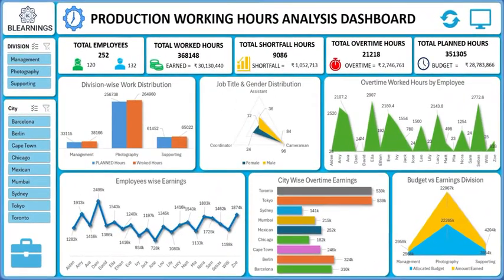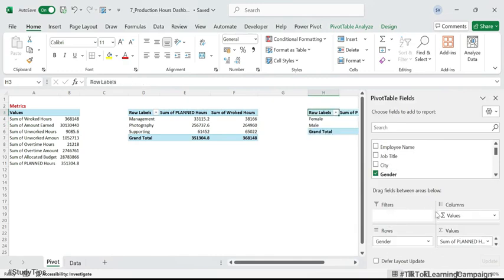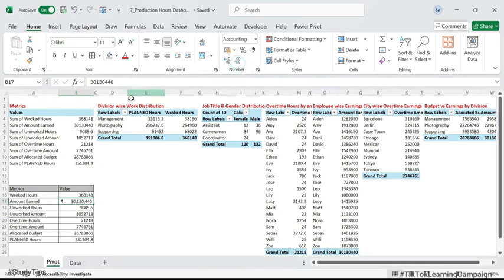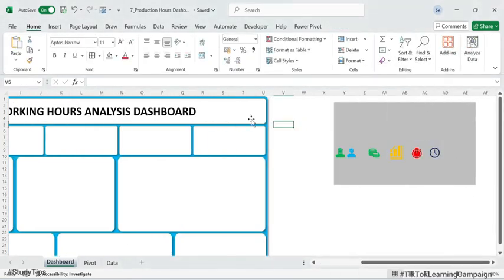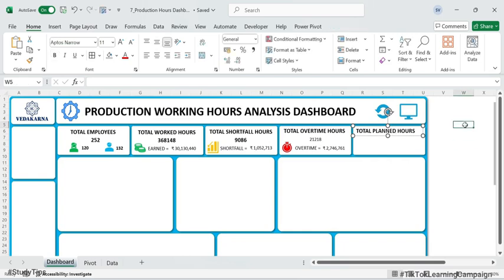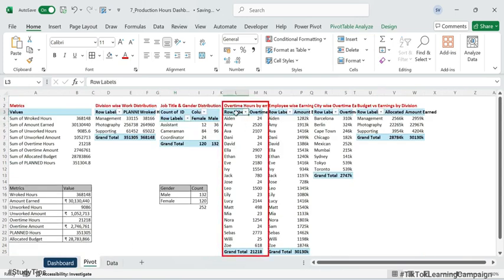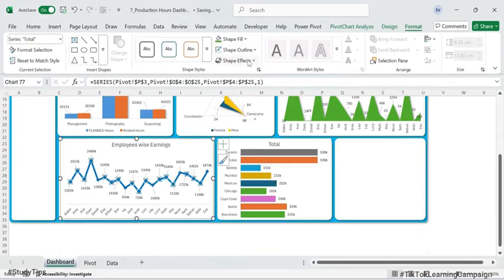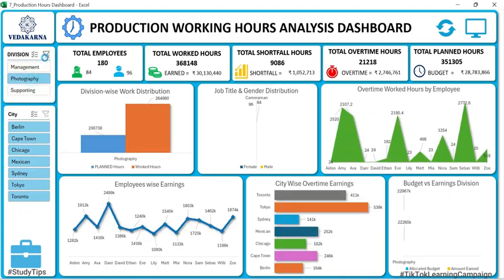Your Company Is Wasting Money on HR Software (Here's Why)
DESCRIPTION:
Are you still tracking employee working hours manually? 😱 STOP right now! In this video you will learn how to create a stunning and professional Employee Working Hours Dashboard in Microsoft Excel in just 20 minutes completely FREE!
Most companies pay thousands for employee tracking software but this amazing Microsoft Excel 365 dashboard will do everything automatically and professionally for FREE! 💰🔥
This Microsoft Excel Employee Working Hours Dashboard will completely change the way your company tracks employee hours and boost your productivity instantly! 💪
📌 What You Will Learn in this Excel Dashboard video:
✅ How to Set Up Employee Working Hours Dashboard in Excel
Most people never know how to create a professional employee dashboard in Microsoft Excel but this complete Excel tutorial will teach you everything step by step in just 20 minutes!
✅ How to Enter Employee Data in Excel Dashboard
Learn how to enter employee names working hours attendance and salary data in Microsoft Excel dashboard professionally and easily!
✅ How to Create Automatic Calculations in Excel Dashboard
Learn how to use Microsoft Excel formulas to automatically calculate total working hours overtime and salary in your employee dashboard!
✅ How to Add Charts and Graphs in Excel Dashboard
Learn how to add beautiful charts and graphs in Microsoft Excel employee dashboard to visualize employee working hours professionally!
✅ How to Format Excel Dashboard Beautifully
Learn how to use Microsoft Excel formatting tools to make your employee working hours dashboard look stunning and professional in just minutes!
✅ How to Add Conditional Formatting in Excel Dashboard
Learn how to use Microsoft Excel conditional formatting to automatically highlight late employees absent employees and overtime workers!
✅ How to Protect Excel Dashboard
Learn how to protect your Microsoft Excel employee working hours dashboard with password so only authorized people can edit it!
This Microsoft Excel Employee Working Hours Dashboard tutorial is perfect for HR managers, business owners, office workers and professionals who want to track employee hours professionally and completely FREE! 💪
✅ Watch till the end and create your own beautiful employee dashboard along with me in just 20 minutes!
📢 CTA:
🔔 Press Bell icon so you never miss a new Excel video!
📤 Share with every HR manager and business owner who uses Microsoft Excel!